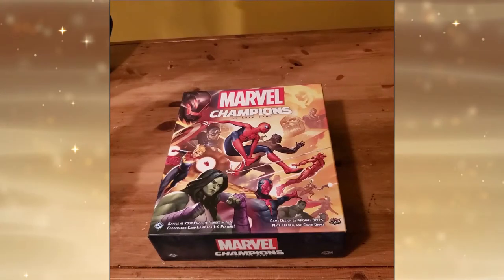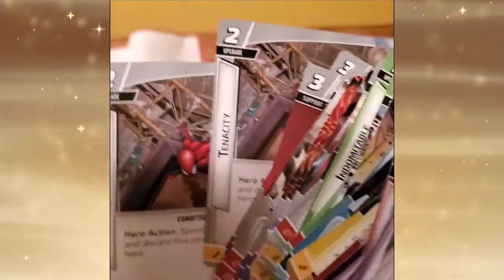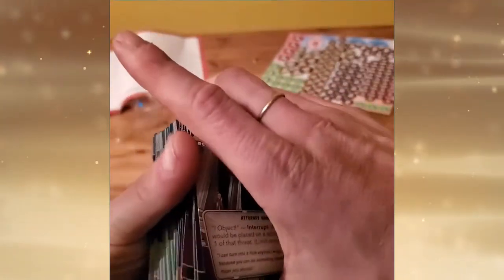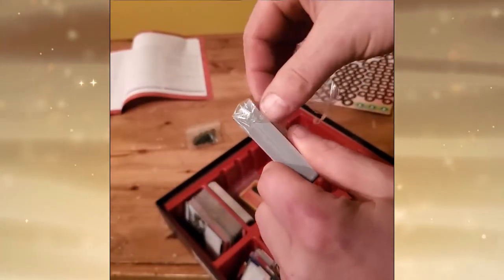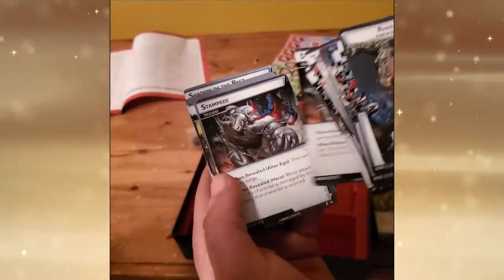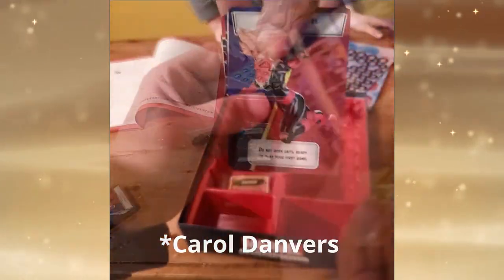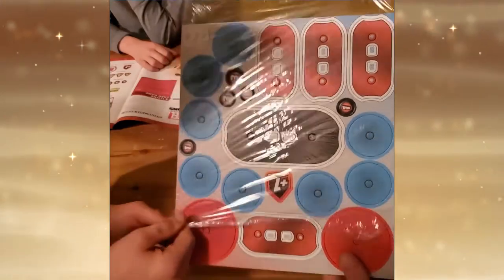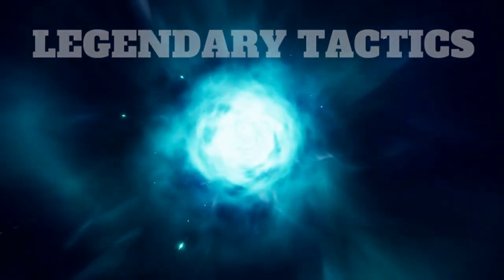MARVEL CHAMPIONS: The Card Game / Re-Boxing / COMPONENT Overview / A Look Inside the BOX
Marvel Champions:  The Card Game is a fun game that you should check out!  In this re-boxing video, we give you a component review and a look inside the box!

"With great power, there must also come great responsibility."
–Stan Lee, Amazing Fantasy #15

Iron Man and Black Panther team up to stop Rhino from rampaging through the streets of New York. Captain Marvel and Spider-Man battle Ultron as he threatens global annihilation. Do you have what it takes to join the ranks of these legendary heroes and become a champion?

Jump into the Marvel Universe with Marvel Champions: The Card Game, a cooperative Living Card Game for one to four players!

Marvel Champions: The Card Game invites players to embody iconic heroes from the Marvel Universe as they battle to stop infamous villains from enacting their devious schemes. As a Living Card Game, Marvel Champions is supported with regular releases of new product, including new heroes and scenarios.